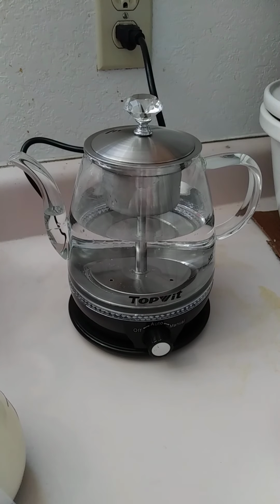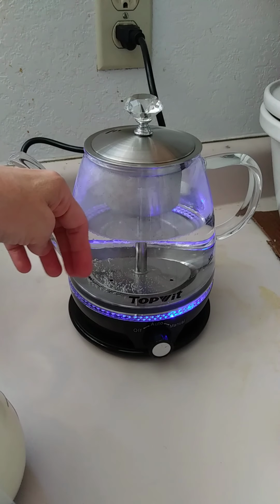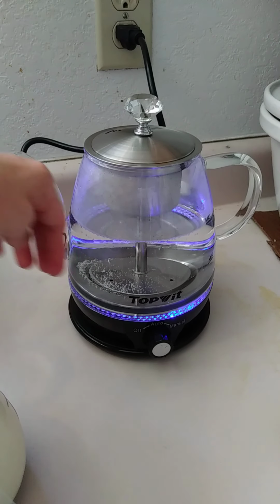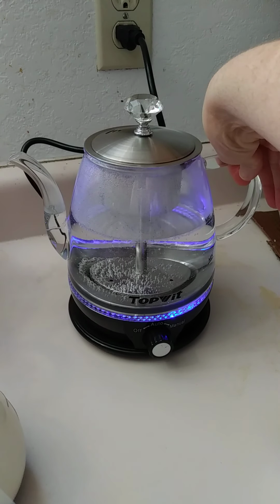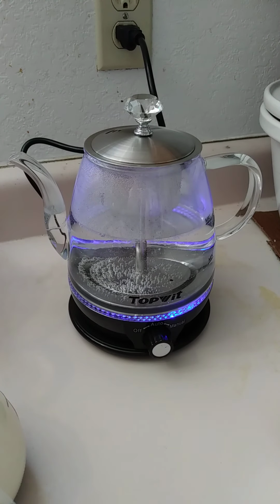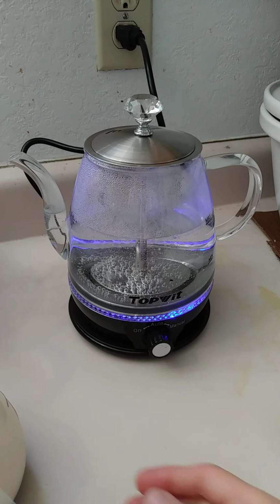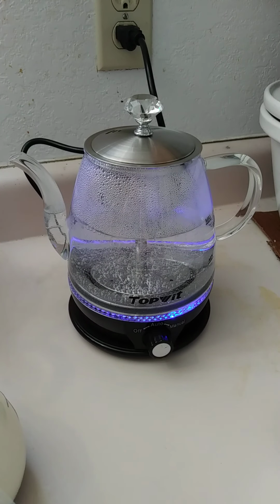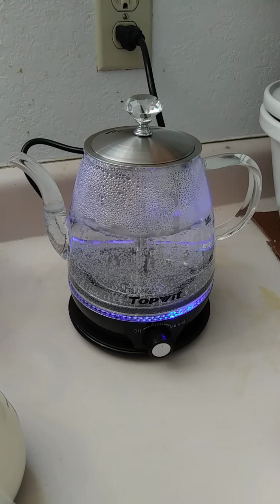They say A watched pot never boils // Testing / review of my Topwit Electric Tea Kettle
Well of course it does, silly!  This idiom means that time seems to go by more slowly when we are impatient.  Time will seem to pass much more quickly if we keep ourselves otherwise occupied while we wait.  That being said, come watch and literally wait for water to boil with me while I water test my nifty new Topwit Electric Tea Kettle! 😊 (It does have an infuser basket, but you have to run it first before you can actually make tea.)
It's pretty and I like the way it sounds, so it's kind of relaxing 🥱😴